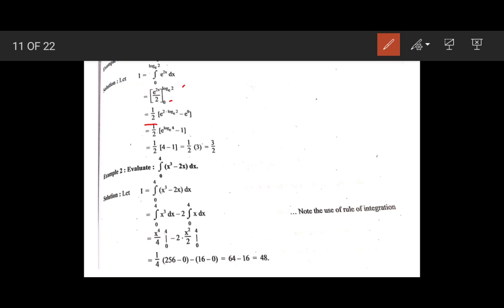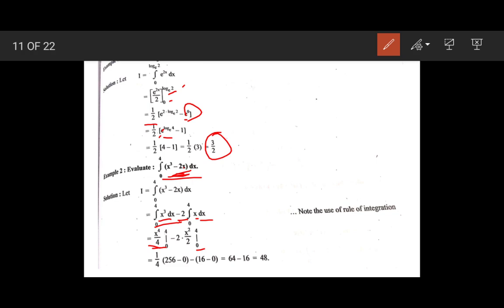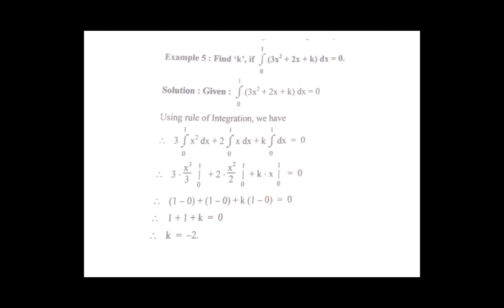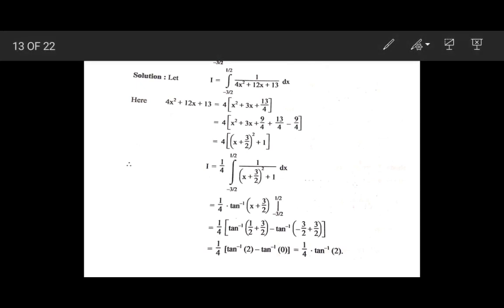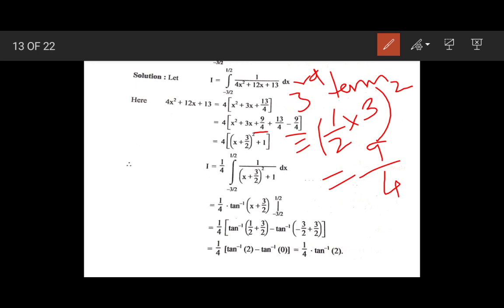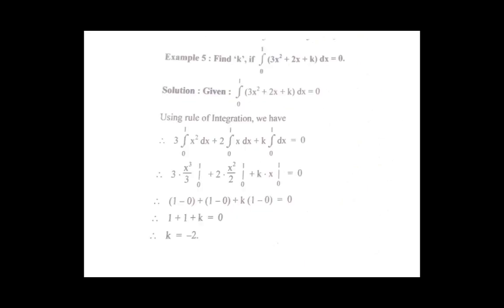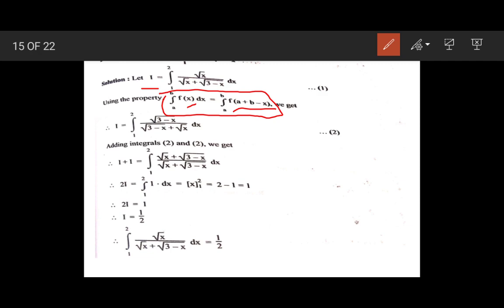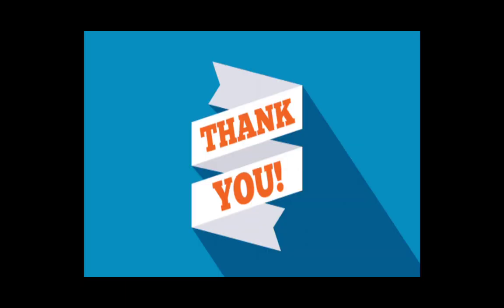Sem 2 Ch 5 Definite Integration 3